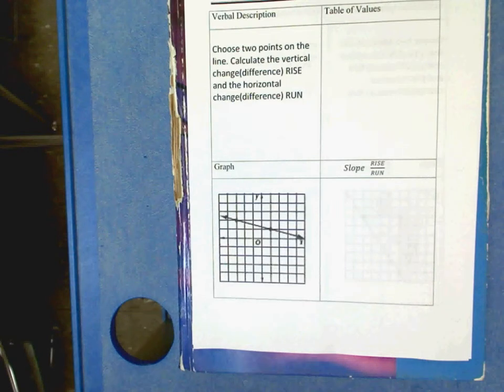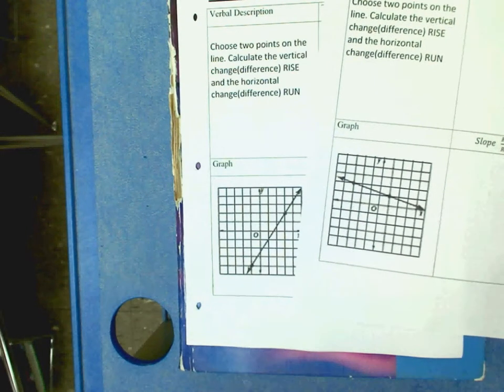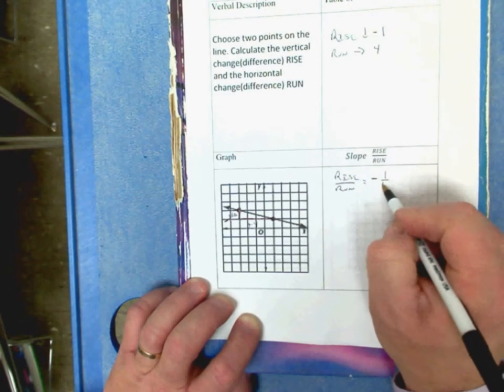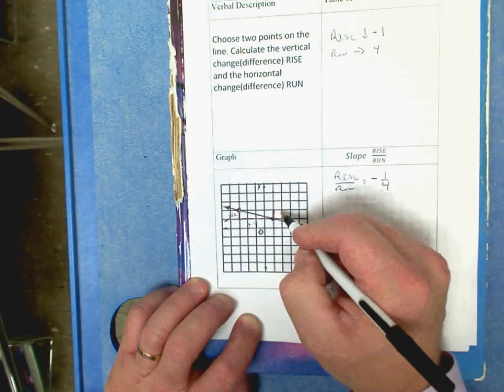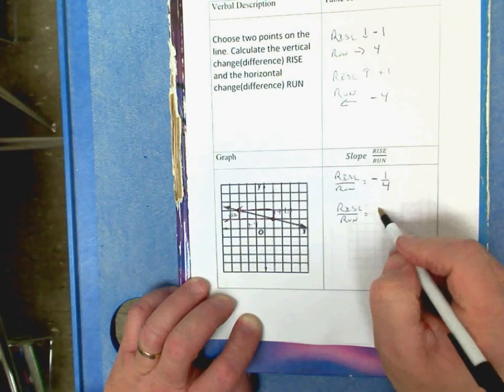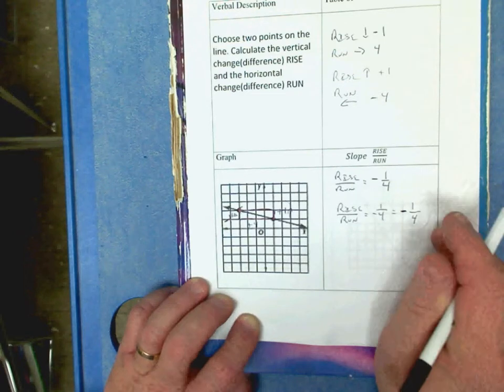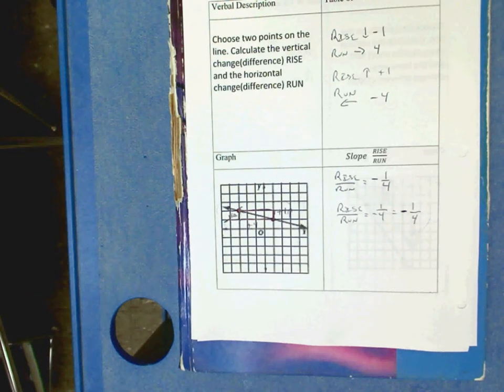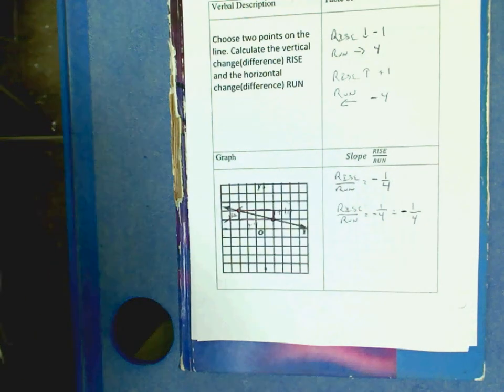Calculating a Negative Slope Using Two Points on a Line.avi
How to Calculate a Negative Slope using Two points on a Line